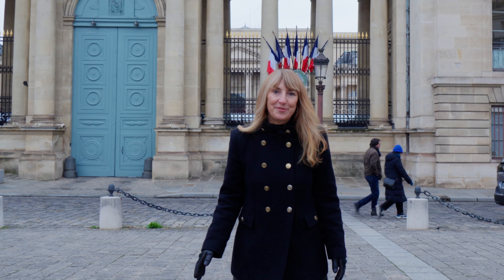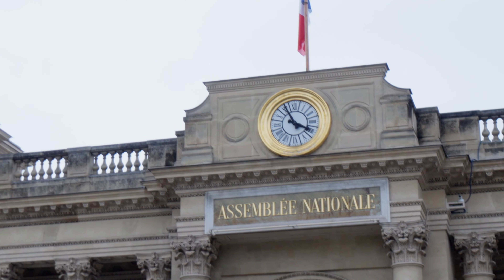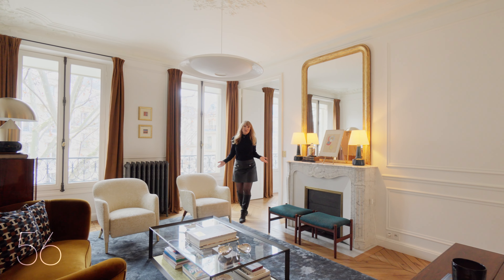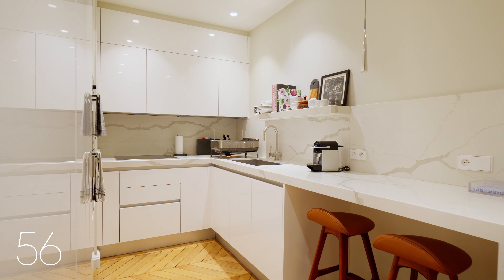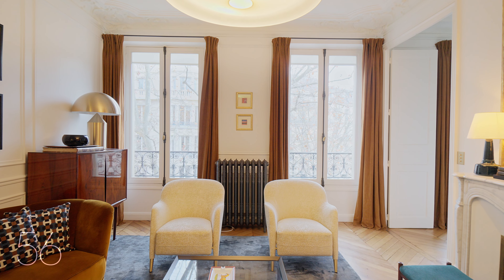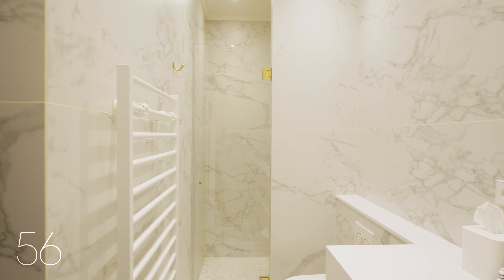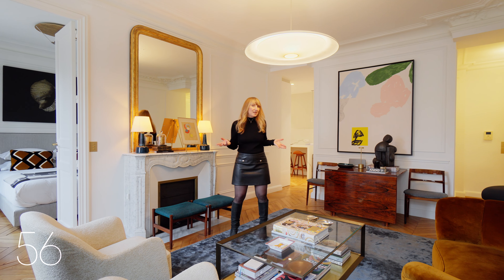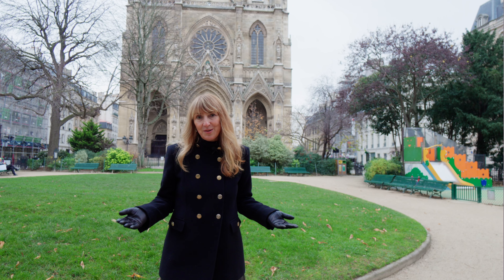For Rent - Assemblée Nationale - 56Paris Real Estate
Kerstin Bachmann from 56Paris presents a luxurious 2bed 2bath apartment for rent in Paris' 7th district.

OUR PROPERTIES FOR RENT:
ABOUT 56PARIS:
A comprehensive, personalized real estate service for a discerning local and international clientele. We are an English speaking, fully licensed Parisian real estate agency that leverages years of experience and expertise to help you navigate the complex Parisian real estate market.